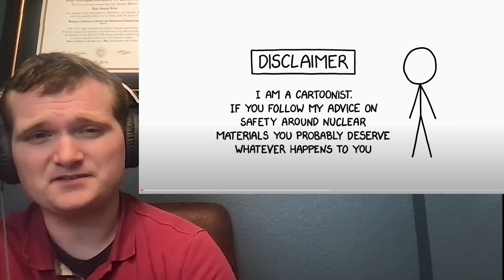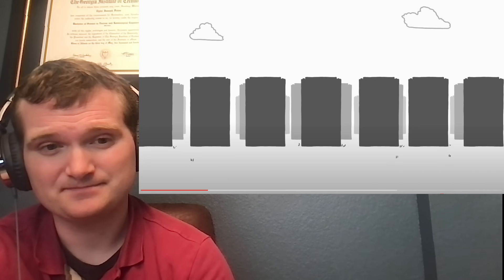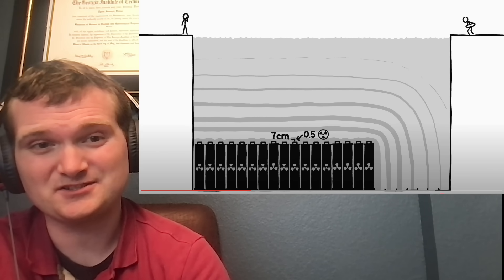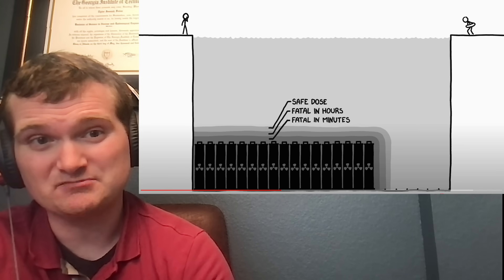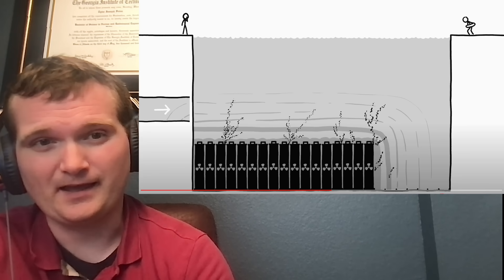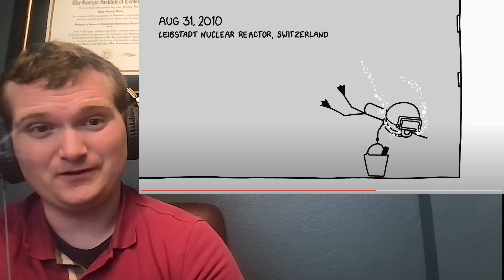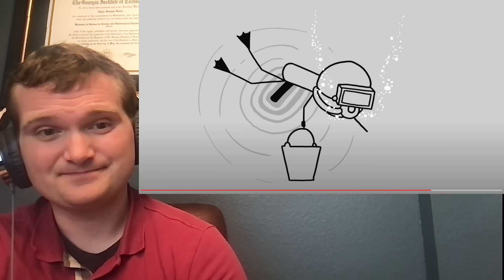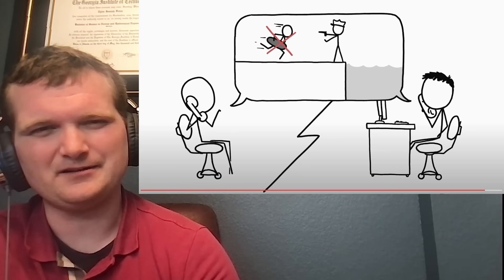What If You Swim in a Nuclear Spent Fuel Pool? - Nuclear Engineer Reacts